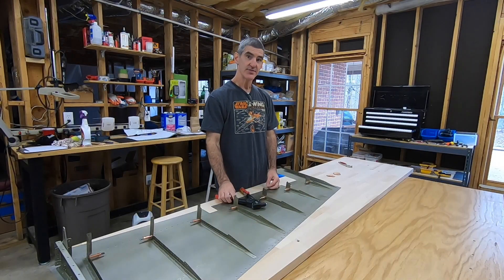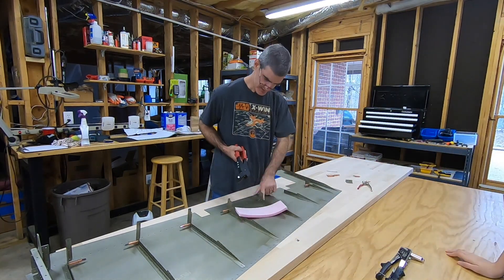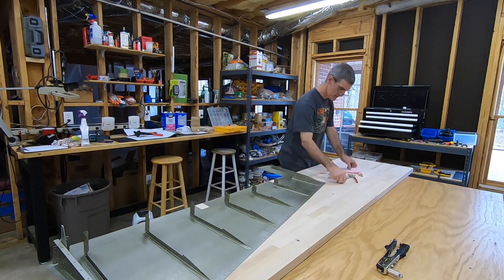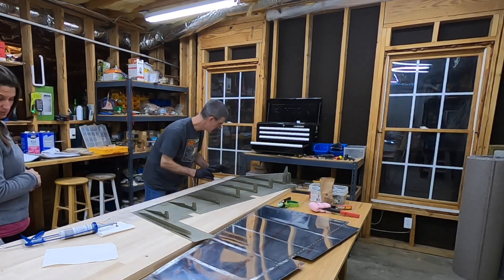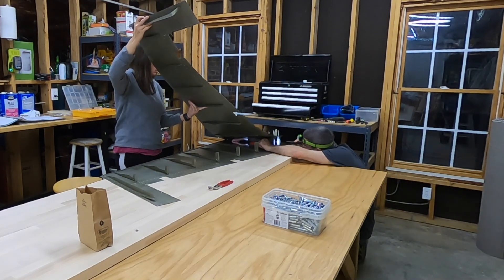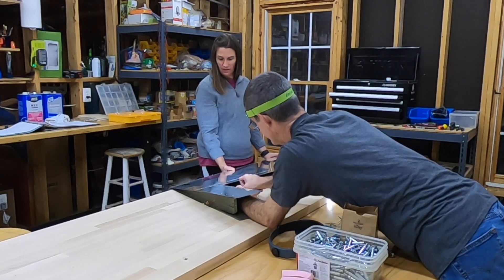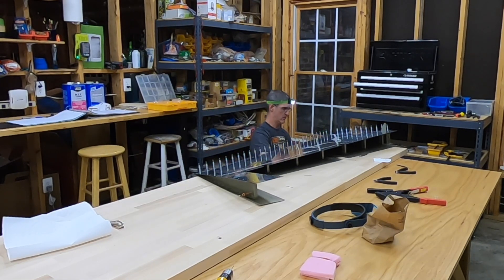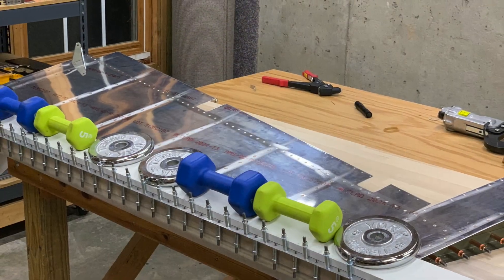RV-10 Build Log - Emp 27 - Tank seal and riveting rudder halves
In this video I use tank sealant to glue the rudder trailing edge wedge into position between the skins, and then hurry to rivet the two rudder halves together before the tank sealant starts to set up (about 2 hours).  Then I pile a board and weights on top of the whole thing to let it cure.